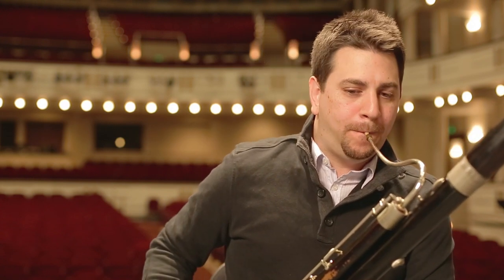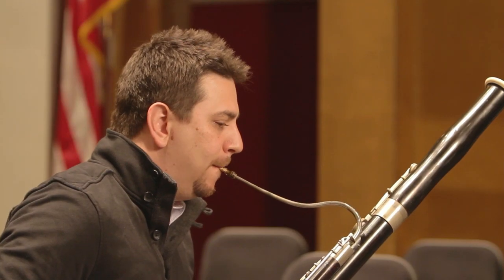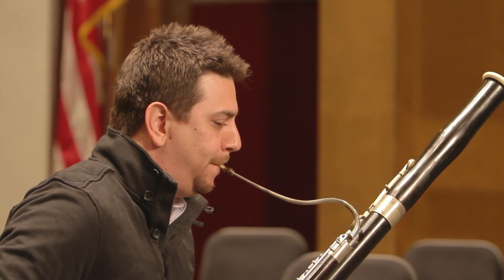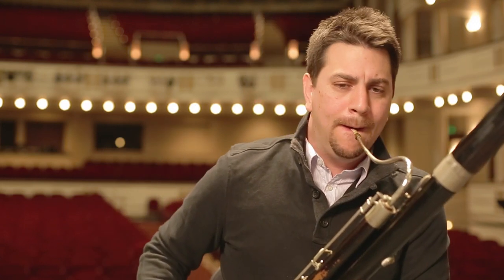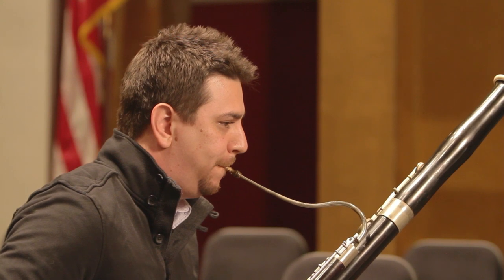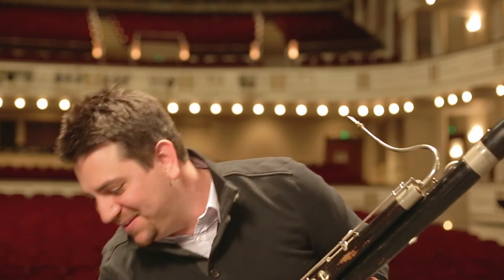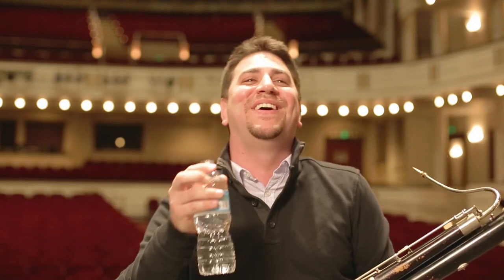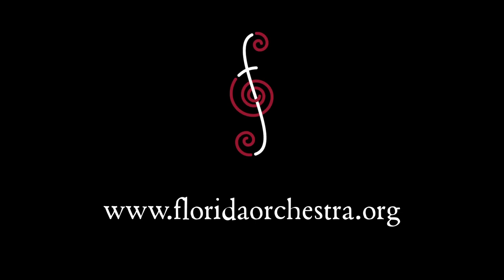Breaking the Silence: Anthony Georgeson on The Rite of Spring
The Florida Orchestra's principal bassoon, Anthony Georgeson, shares his thoughts on the stratospheric solo that begins The Rite of Spring.  Hear Anthony and the Orchestra in performances of Stravinsky's timeless masterpiece, with guest conductor Tito Muñoz, on May 24 & 25, 2013.

Friday, May 24, 2013 at 8:00 PM
Straz Center for the Performing Arts
Saturday, May 25, 2013 at 8:00 PM
Progress Energy Center for the Arts, Mahaffey Theater

MESSIAEN: Les offrandes oubliées
DEBUSSY: La mer
STRAVINSKY: The Rite of Spring